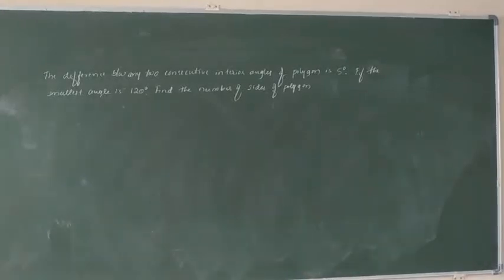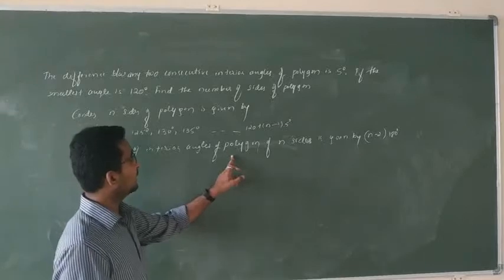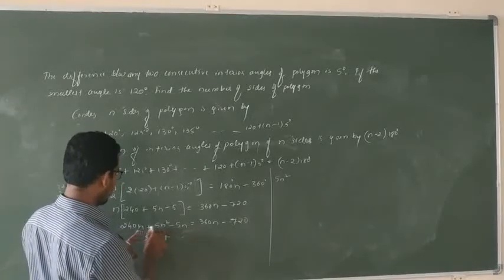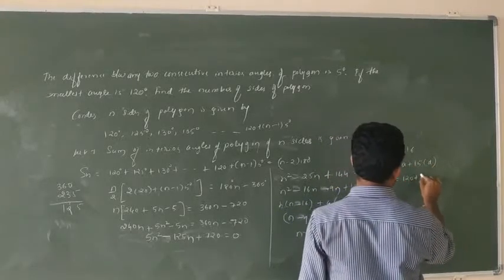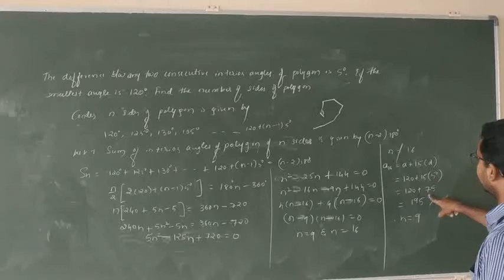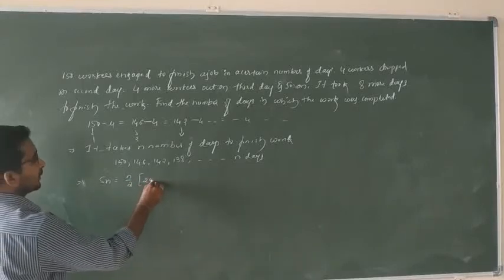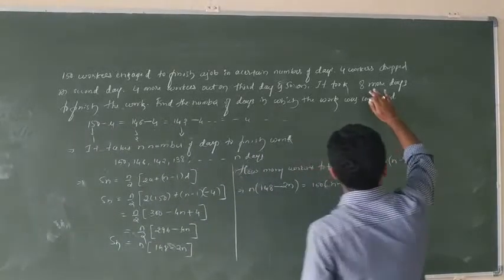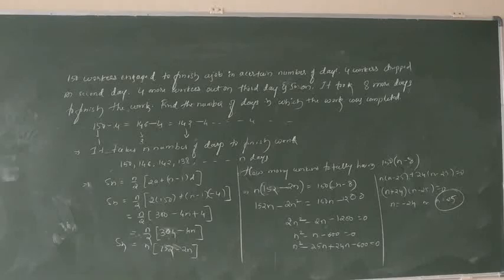16/01/2021 MATHS PU1-ARITHMETIC PROGRESSION